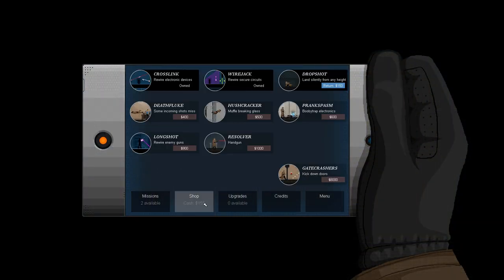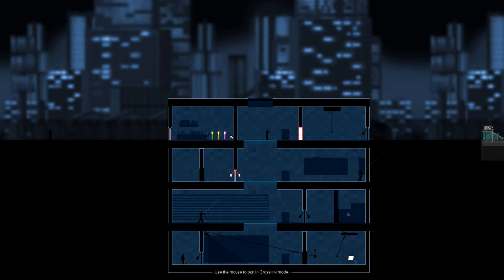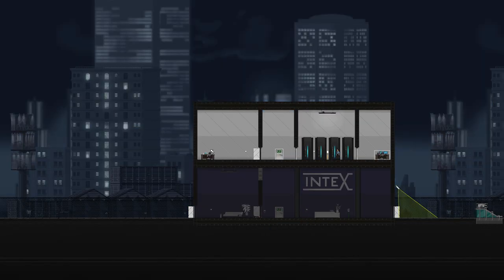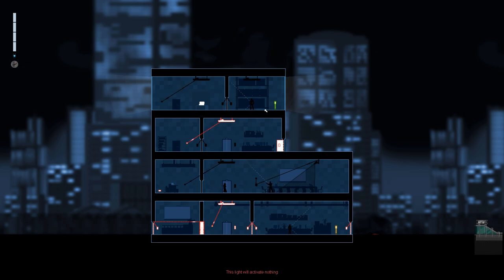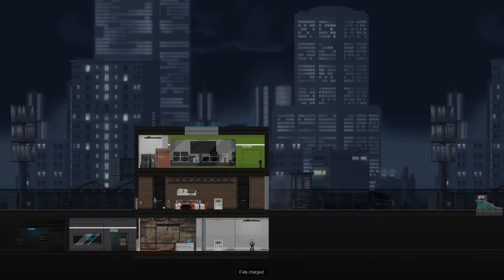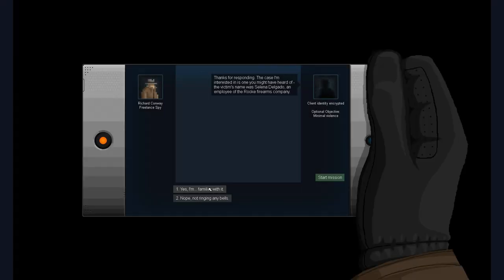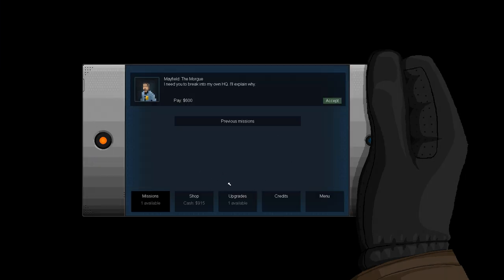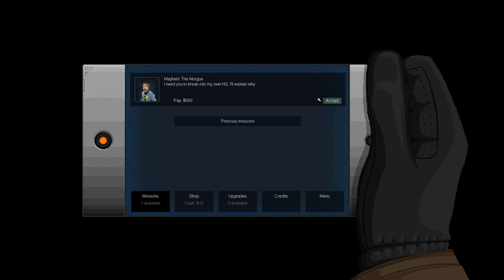Konymous In... Gunpoint :: 2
Part 2 that took way too long to edit.
Woops.